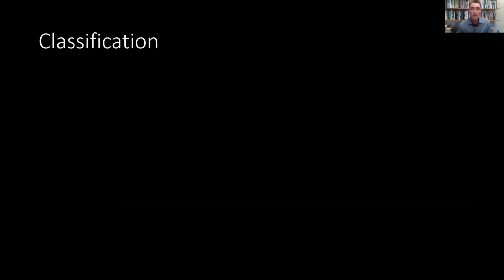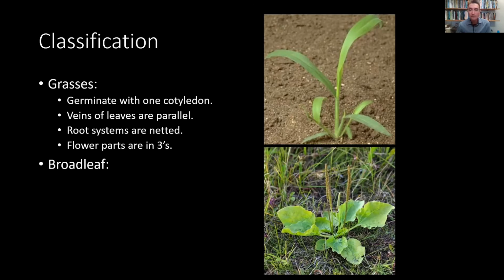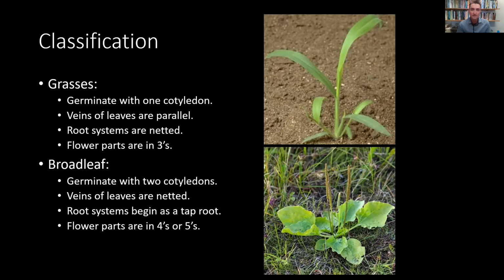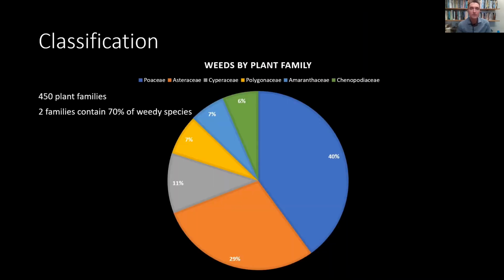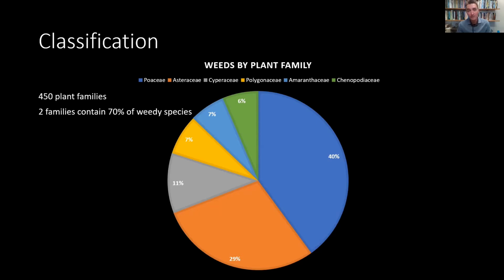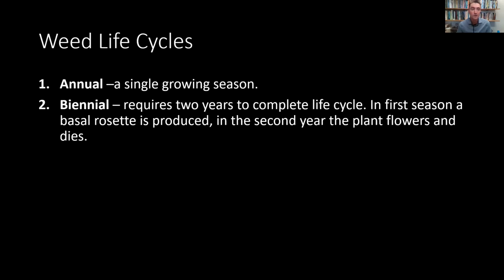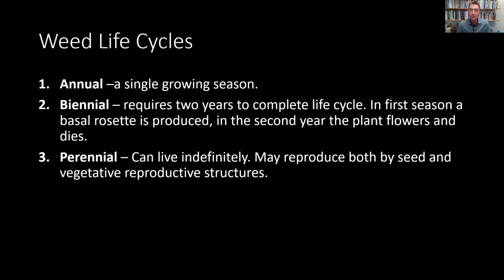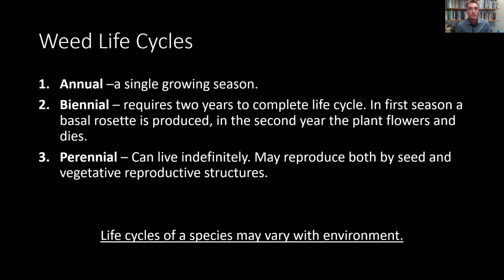Classifications of Landscape Weeds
LNT 136 - Integrated Pest Management